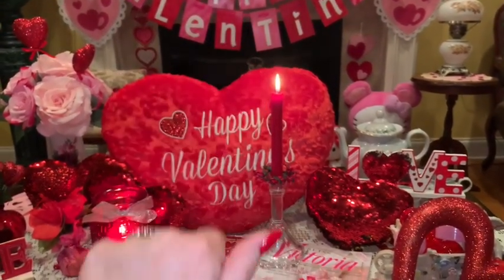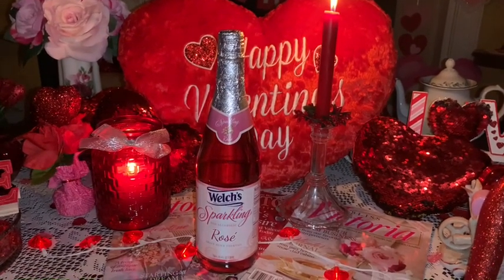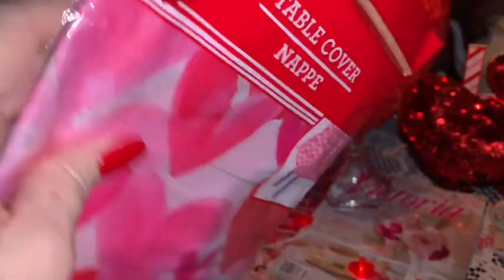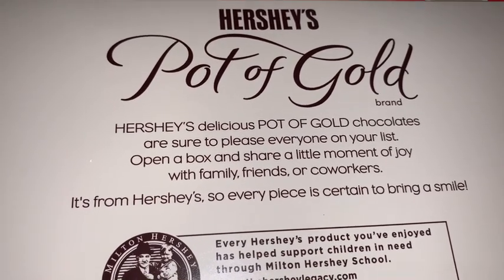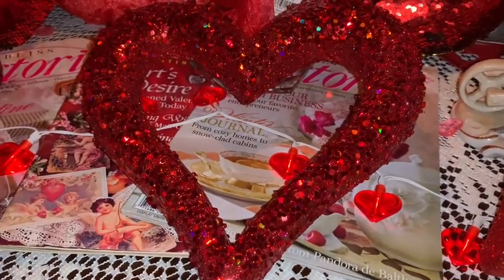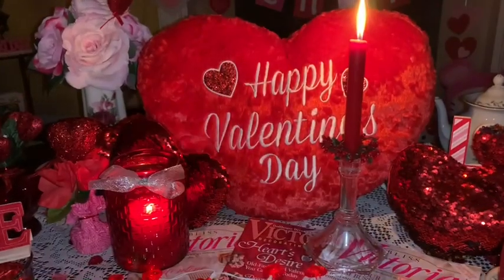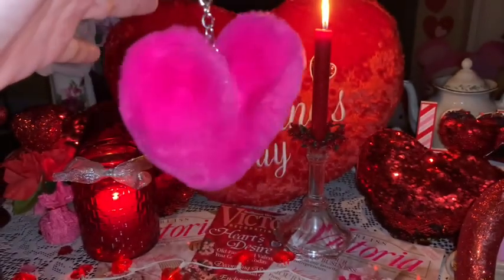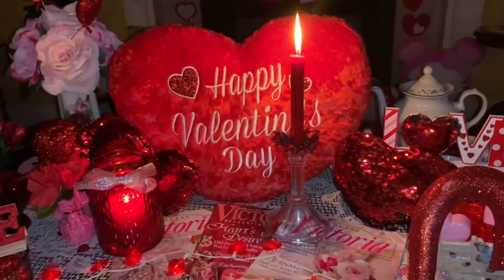Valentine’s Haul/ New Pink Makeup Brush 💕🌷🌹💋💗🎀